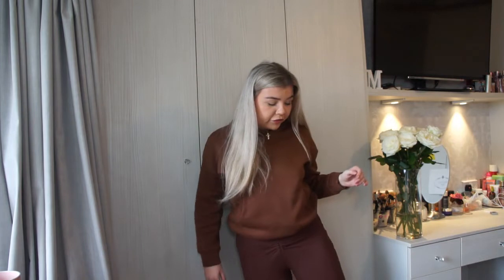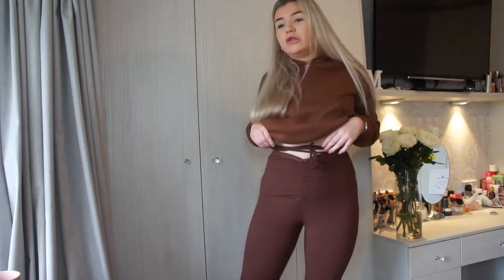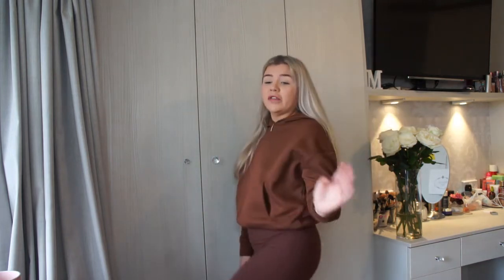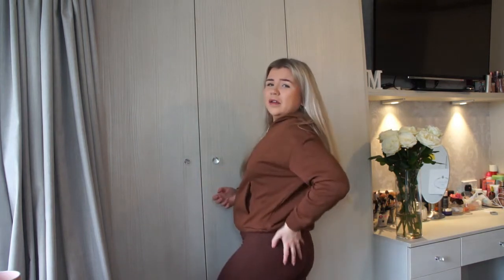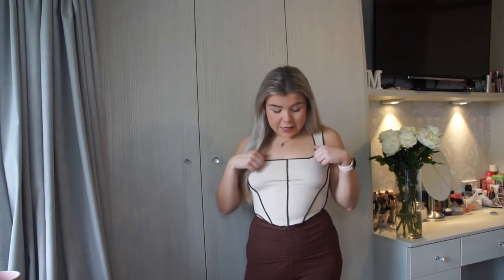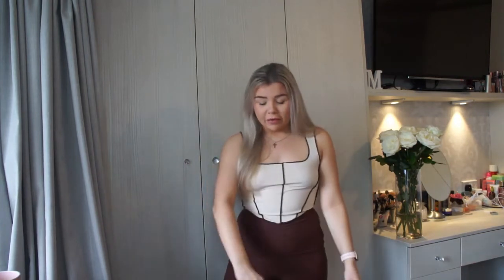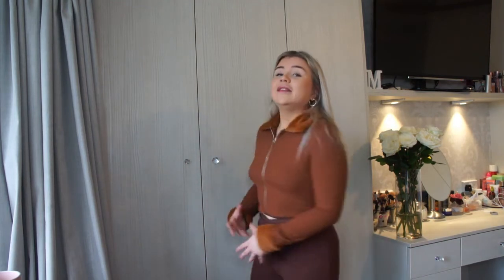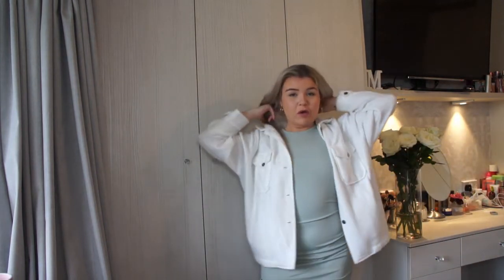HUGE Shein try on haul / BEST of Shein 2021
Hi!